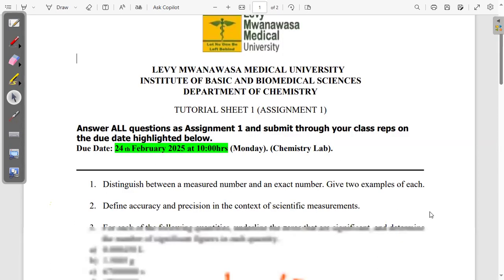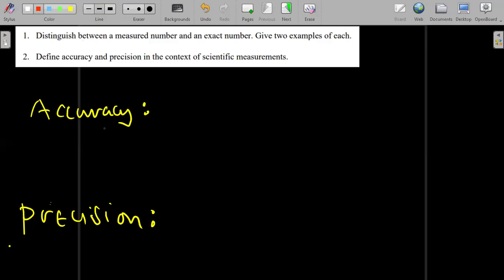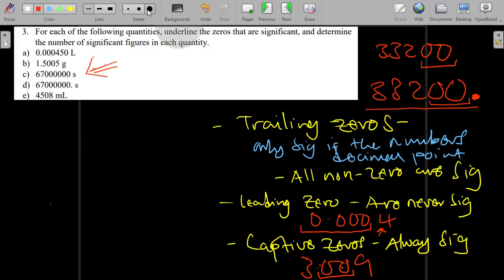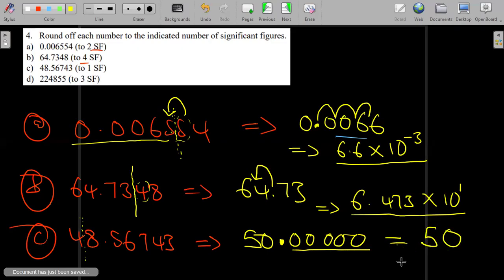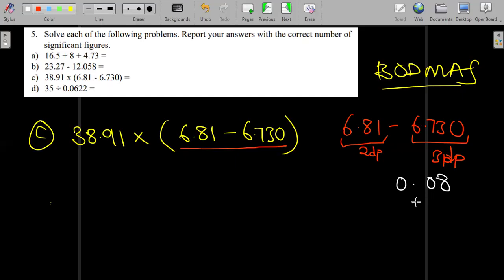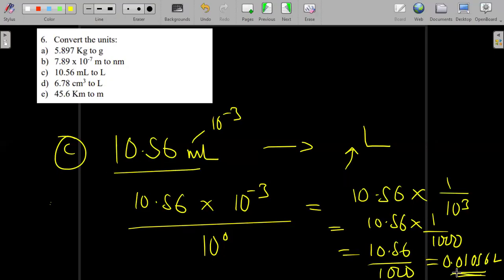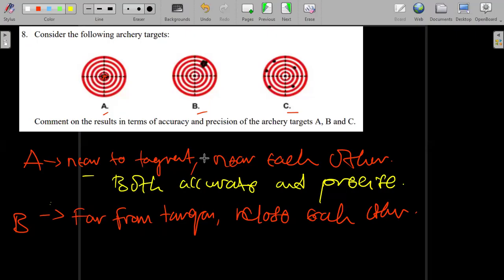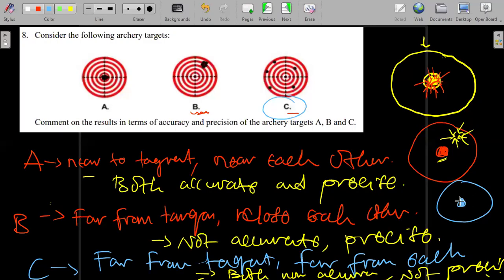CHEMISTRY ASSIGNMENT 1 2025 SOLVED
In this video we discuss Assignment 1 2025 for LEVY MWANAWASA UNIVERSITY